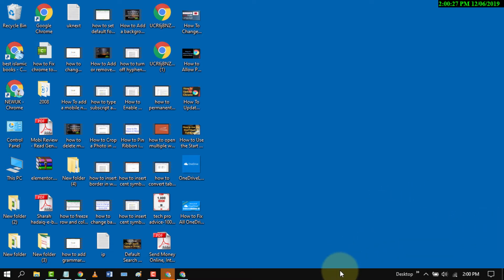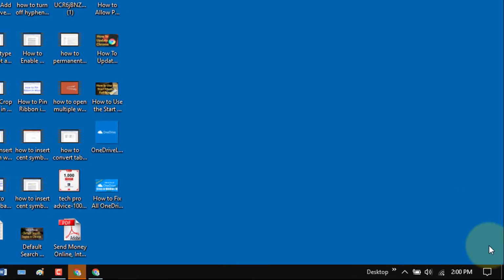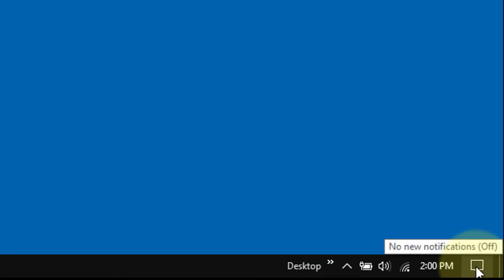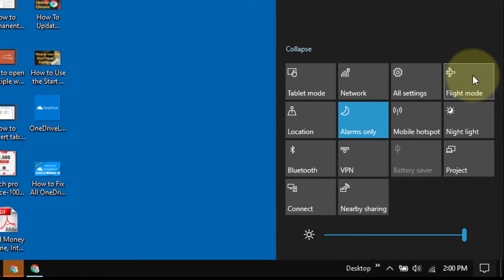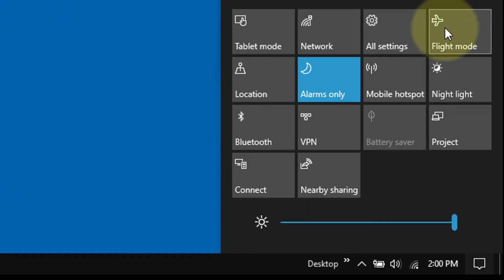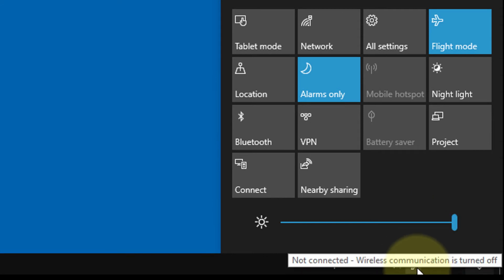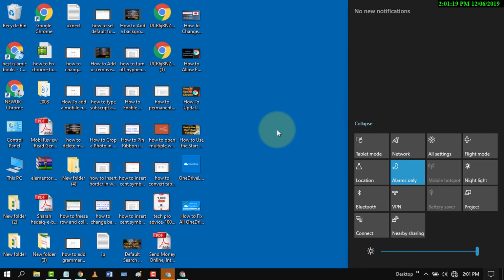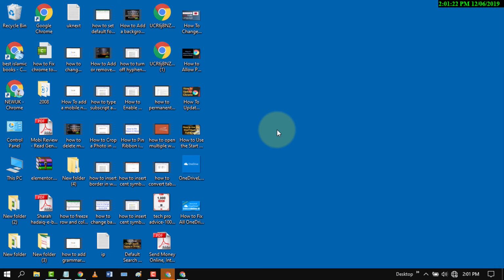How to Turn on or off Flight mode in Windows 10/11